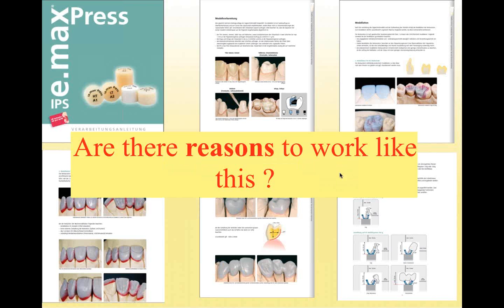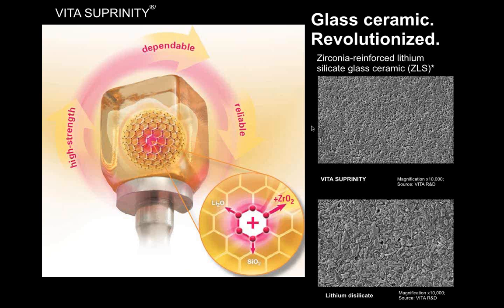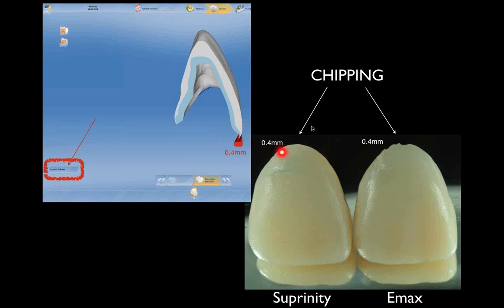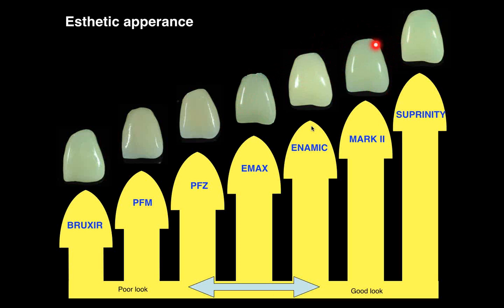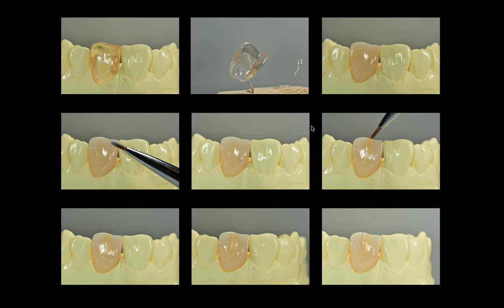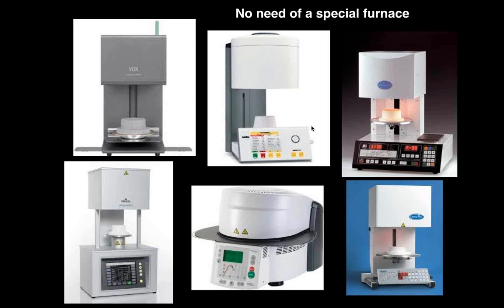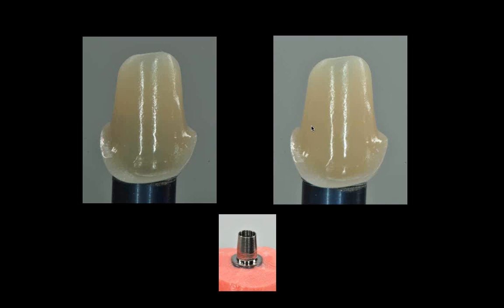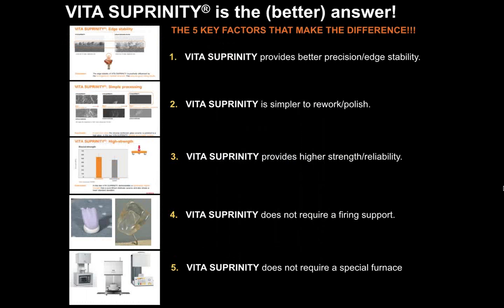Introduction to VITA SUPRINITY, Esthetics through Strength, Applications, and Indication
As the demand for highly esthetic and stronger materials continues to be perceived as the ideal restoration; it is paramount to work with versatile materials that can be easily handled to create tooth-like restorations. The introduction of a highly translucent Zirconia reinforced lithium silicate glass ceramic foundation called VITA SUPRINITY® will be presented by Mr. Vanik Jinoian, MDT, in this special live webinar exclusive to CEREC Doctors.com members. Be the first to be formally introduced to VITA SUPRINITY® a next generation silicate material with flexural strength measured at 420MPa. In this exciting pre-release webinar Mr. Jinoian will illustrate the benefits of Suprinity and highlight the science that went into the development of this new generation glass ceramics as well as showcase excellent esthetic results that can be achieved without compromising strength.